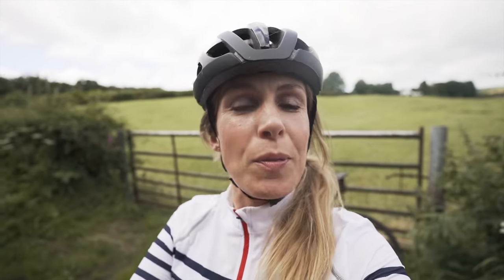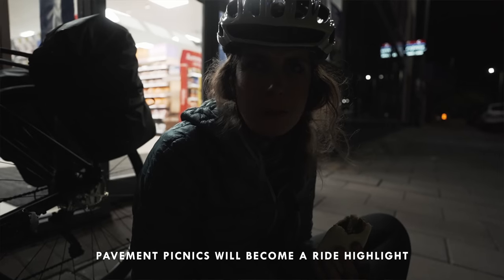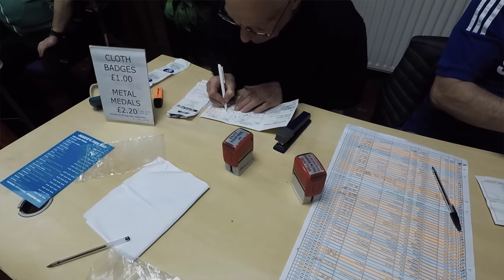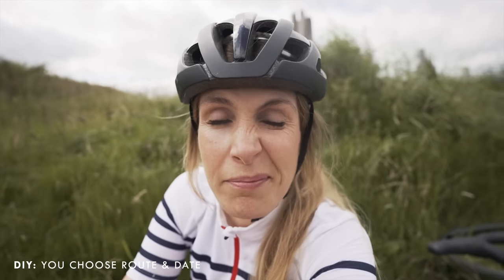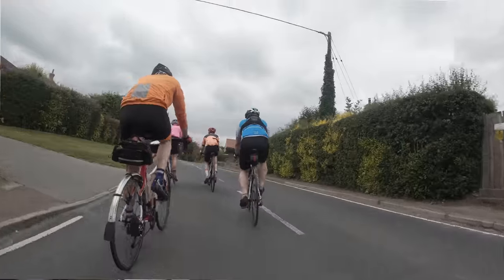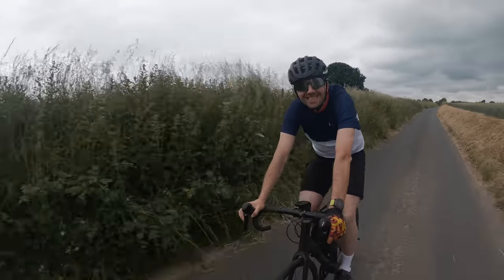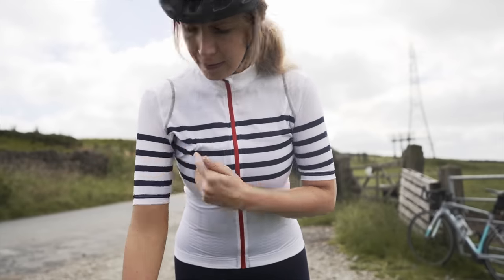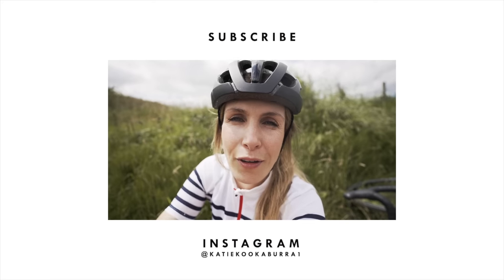WHAT IS AUDAX?! Full guide and tips on riding your first one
Audax rides are incredible! They are such good fun and great if you're wanting to build your endurance riding. So after a gazillion videos of me riding audax I realised I never filmed a video about what they are, how they work and how to get involved. So here you go.

Cafe du Cycliste - who have a whole Audax range designed for endurance riding - have very kindly sponsored this video and are offering to give one of YOU a full kit - so bibs, jersey, gilet, cap and socks.